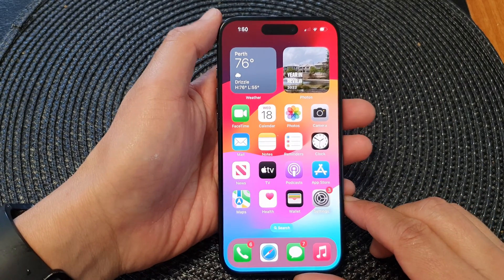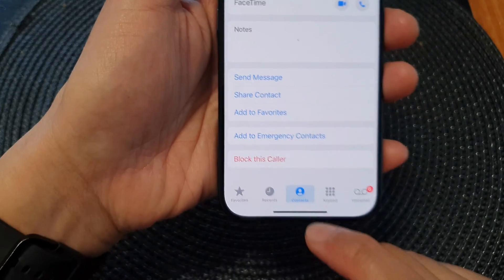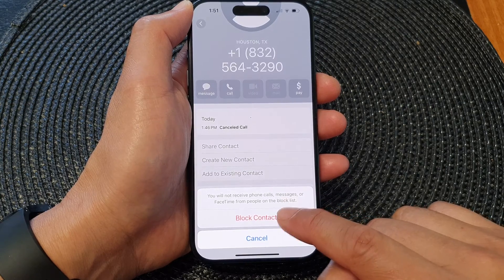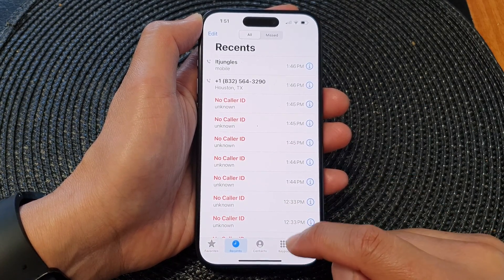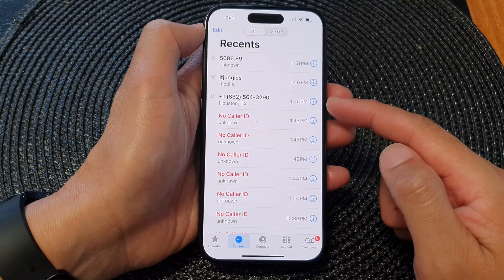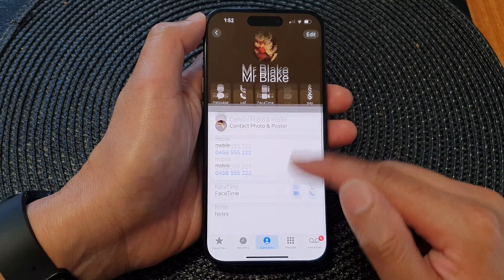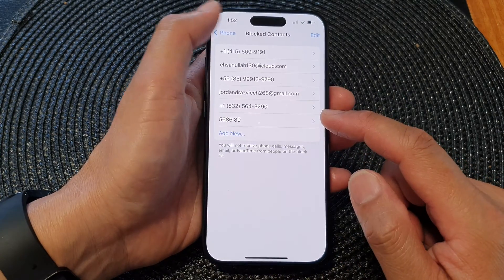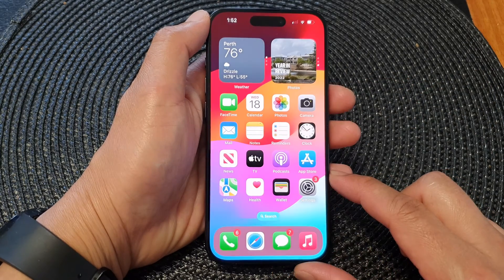iPhone 15/15 Pro Max: How to Block a Phone Number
Are you tired of unwanted calls and spam? In this comprehensive guide, we'll show you exactly how to block a phone number on your iPhone 15 series – that's the iPhone 15, iPhone 15 Pro, 15 Pro Max, and iPhone 15 Plus. Say goodbye to annoying calls and enjoy a more peaceful mobile experience. Learn the incredible benefits of this feature with step-by-step instructions. Your iPhone 15 is your sanctuary, and we'll help you keep it that way.